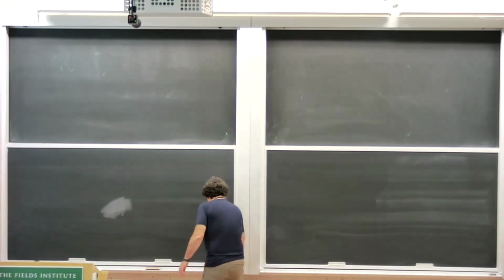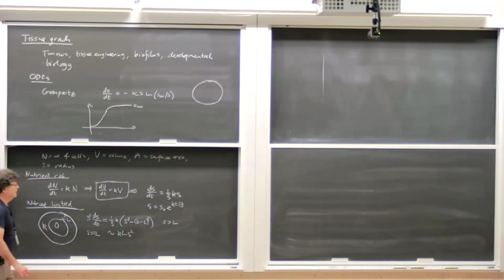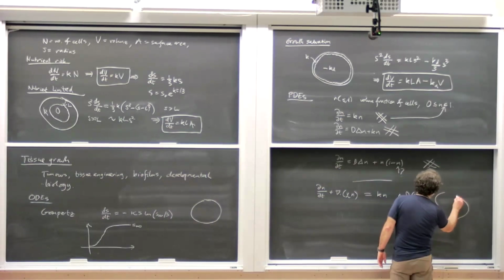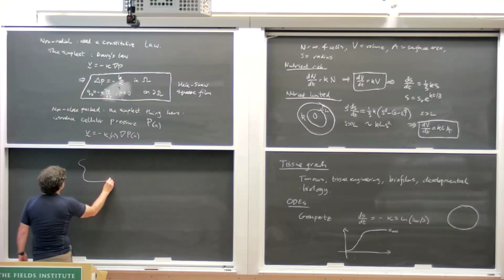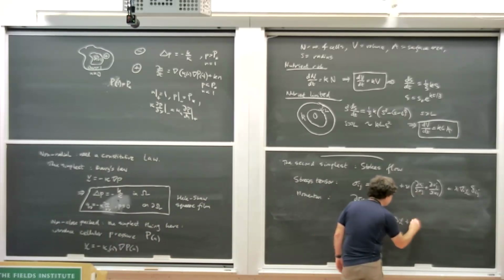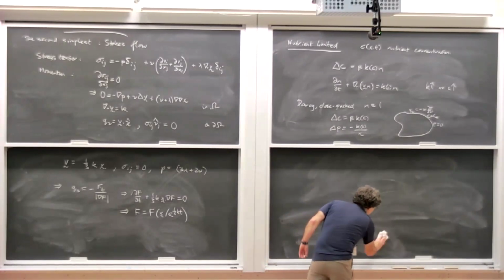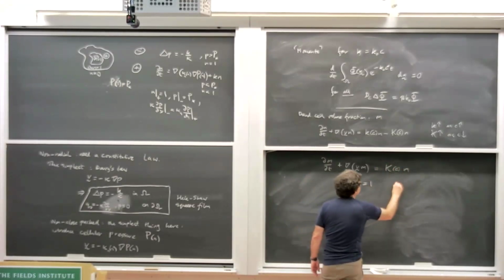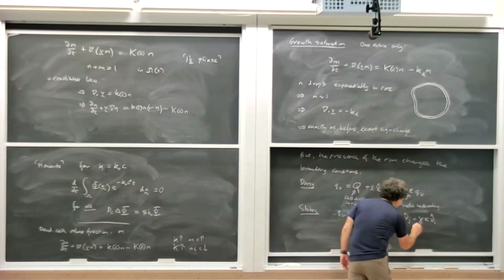Simple free-boundary models for tissue growth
Instructor: John King (University of Nottingham)